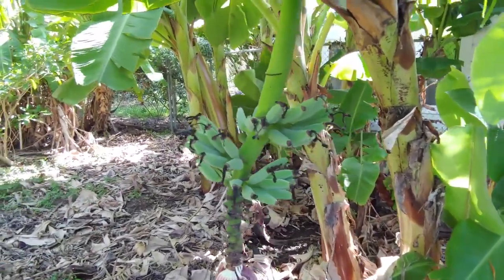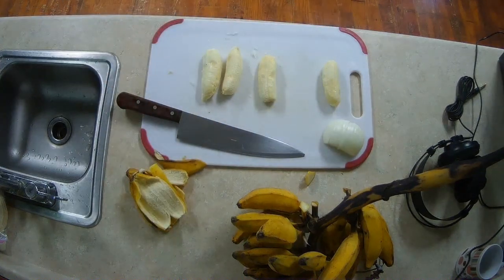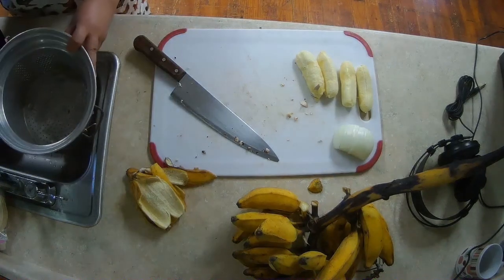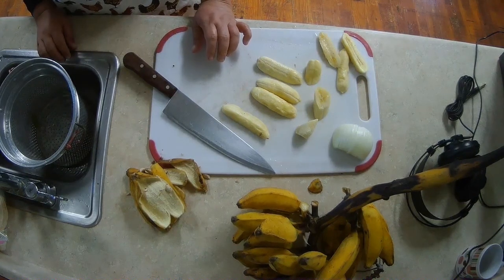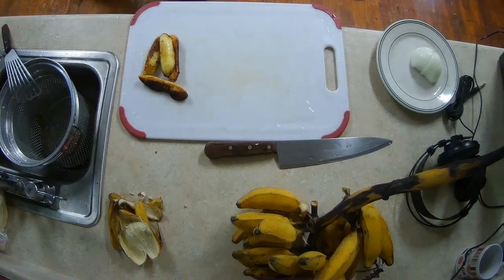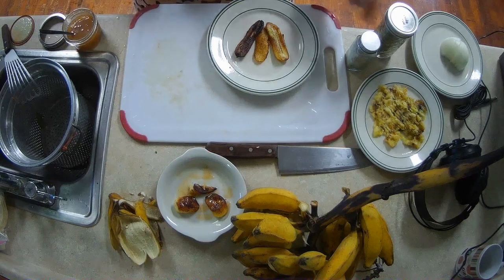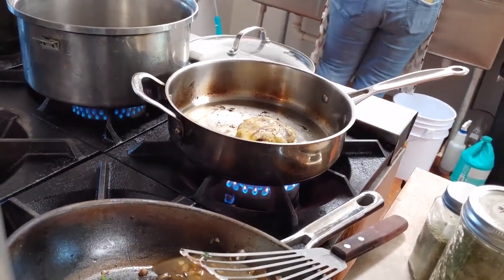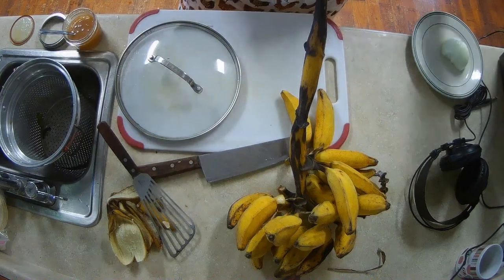Organic Burro Bananas on YF's Cooking Tuesdays (10-13-2020)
On this week Yahweh's Farm Twitch Channel: ORGANIC BURRO BANANAS

Yahweh's Farm has started a weekly Twitch Channel on Tuesdays and Wednesdays @ - Cooking Tuesdays & Garden Wednesdays. Diana and Saul Padilla will be showing tips, tricks, and other helpful methods on both cooking and gardening on their farm. The livestream will be a live chat that you can direct your questions and inquiries to them. The majority of the items you see on the stream are straight from the farm - especially during the season of organic vegetables and organic fruits. You can see the passion in their cooking and gardening abilities throughout the stream. Follow them on their Twitch channel to get alerts on when they go live.

Certified USDA Organic since 2014
🌿 Health From the Inside Out
🌿 Reduces Carbon Footprint
🌿 Supports Your Local Farmer
🌿 Keeps Your Dollars Closer to Home
🌿 No Genetically Modified Organisms (GMOs)
When you support Yahweh's Farm, you’re supporting sustainable organic farming for a healthier earth and a better tomorrow!